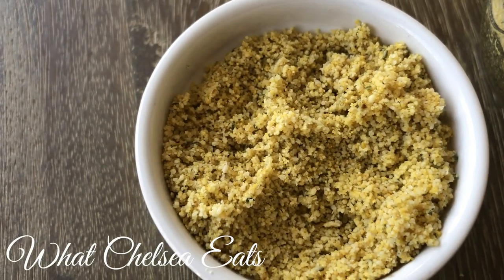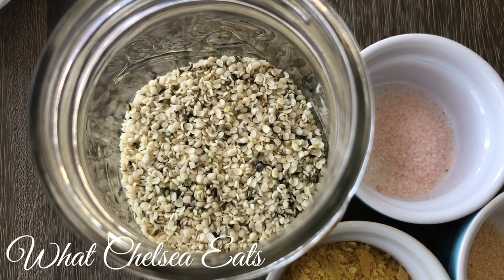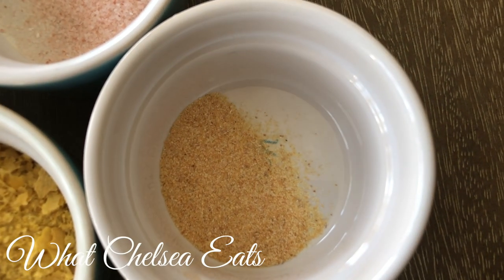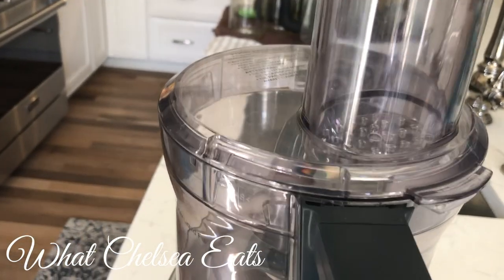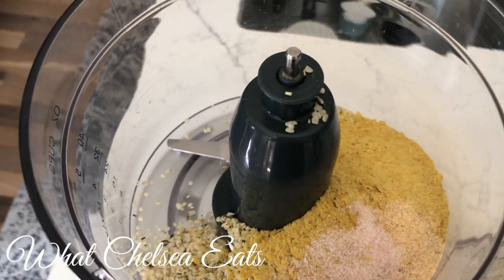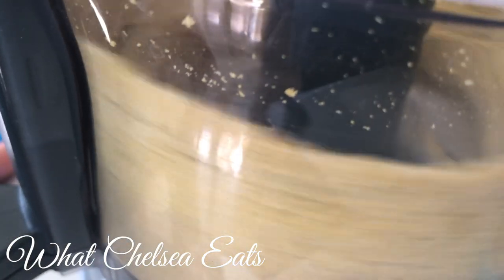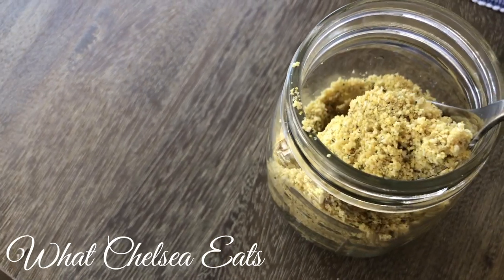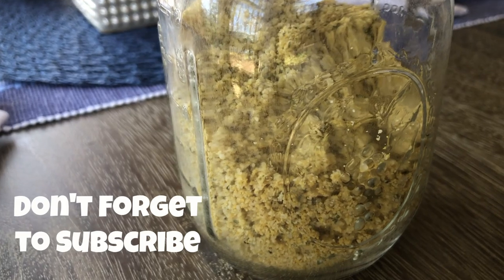How to Make Vegan Parmesan Cheese | By: What Chelsea Eats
Nutritional Yeast
Organic Hemp Seeds
Pink Salt
Garlic Powder
Cuisinart Food Processor

Hey Y'all!

Welcome to What Chelsea Eats!  Thank you so much for joining me today.  In this video, I am sharing with you how to make vegan parmesan cheese.  Please watch the video and let me know what you think.

Much Love,

Chelsea

How to Make Vegan Parmesan Cheese
3/4 Hemp Seeds
1/4 teaspoon garlic powder
3/4 teaspoon salt
3 tablespoons nutritional yeast

Instructions
Add all ingredients to the blender or food processor and blend or process until you get a ground cheese consistency. Store in a glass container in the refrigerator for up to 8 weeks.